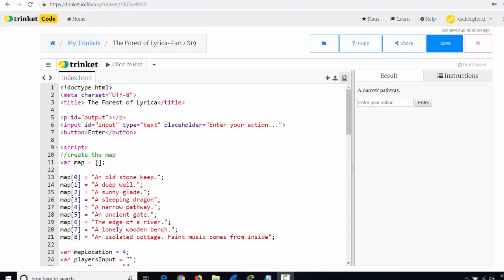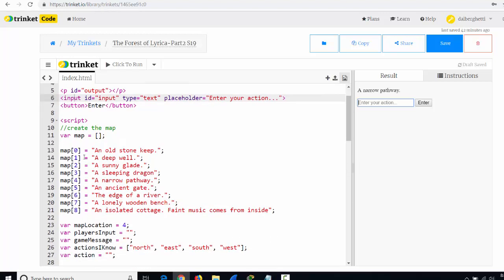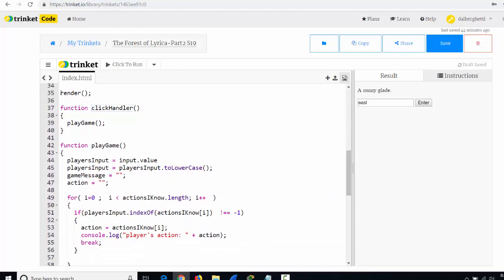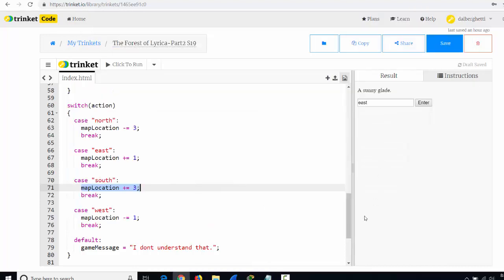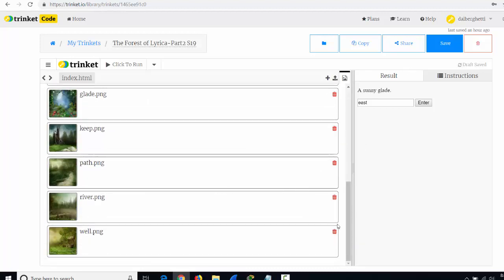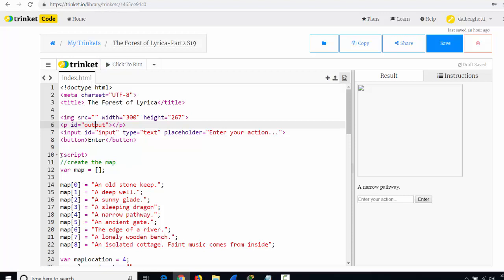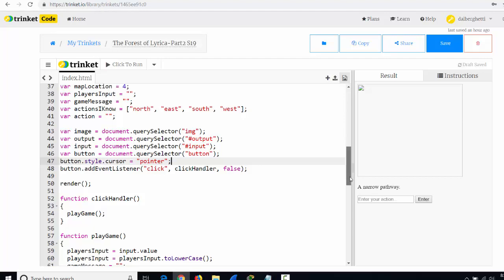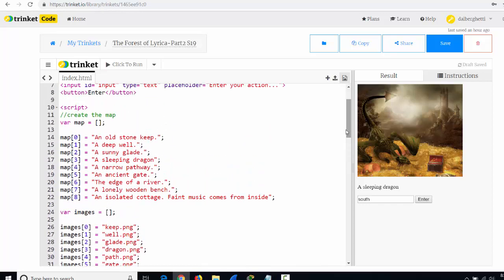HTML5 Javascript Game -Forest of Lyrica Part2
This video is created for my Web Animation class. In the class we use the book "Foundation Game Design with HTML5 & Javascript" by Rex van der Spuy. It is a great book for beginners and the Javascript game code is clearly explained. This is Part 2 of creating the game Forest of The Lyrica from Chapter 4